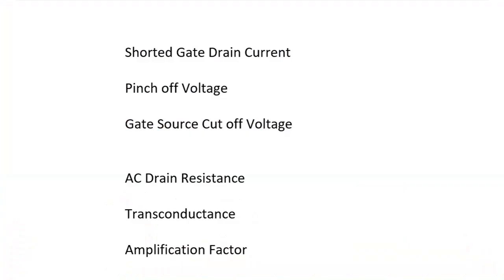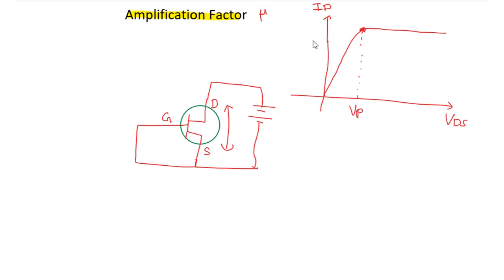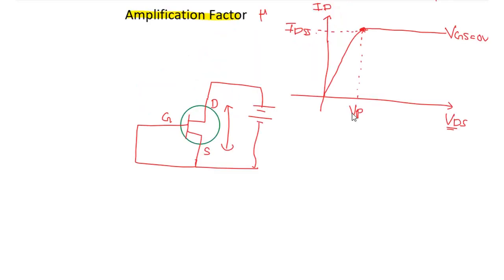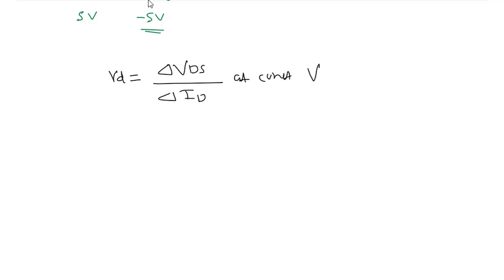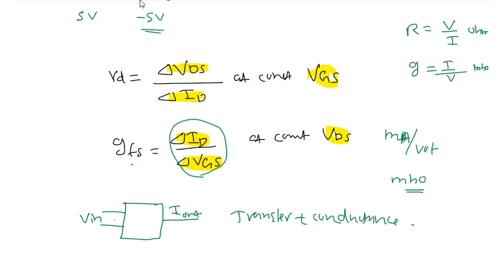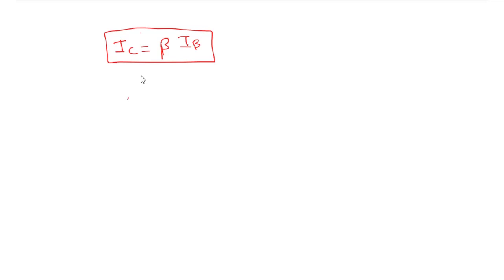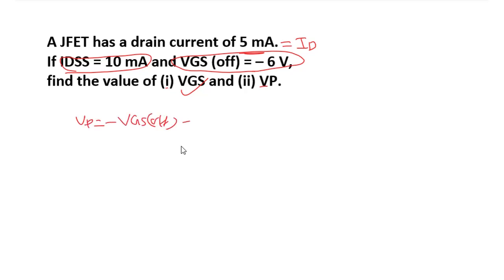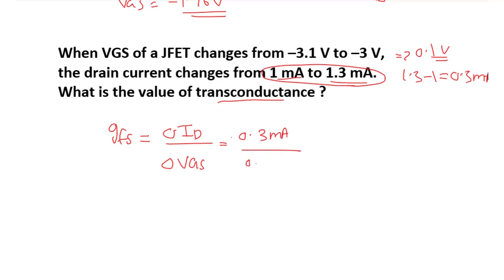JFET-Parameters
BSc S5 Physics